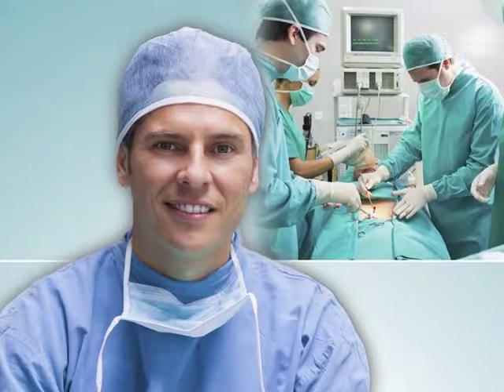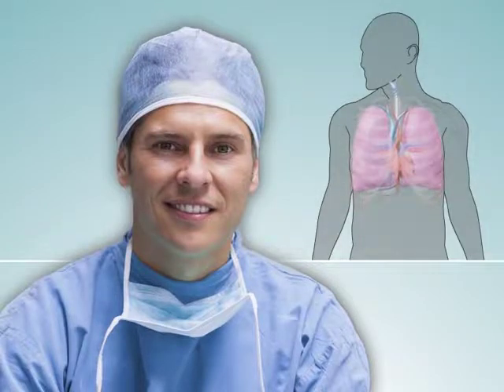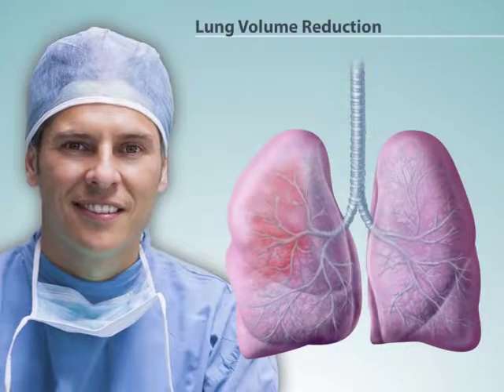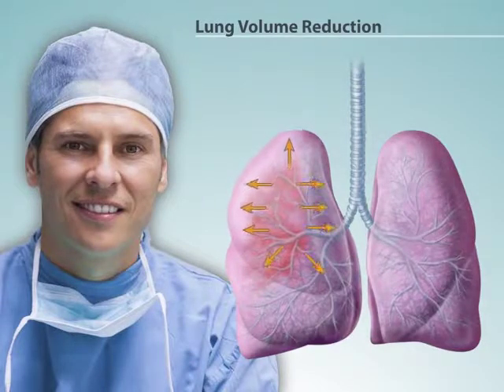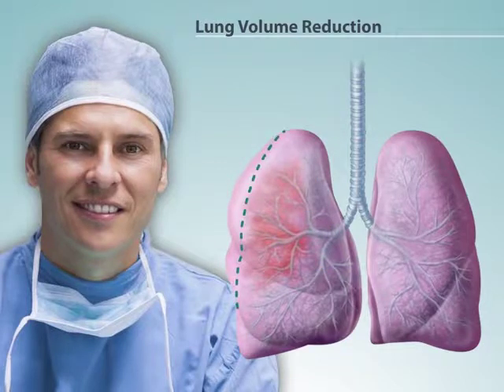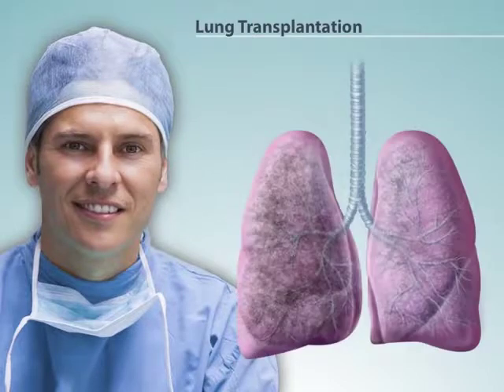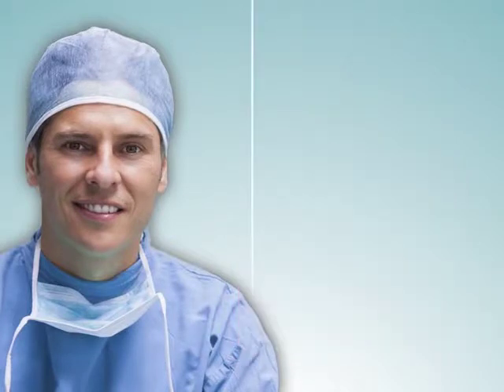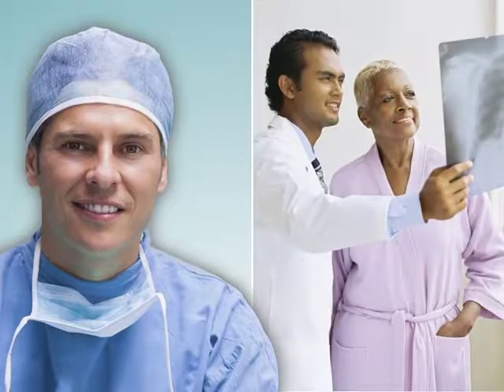COPD 27 - Surgery For COPD